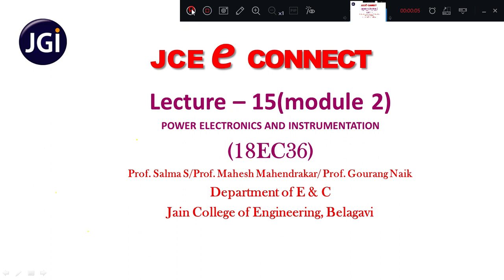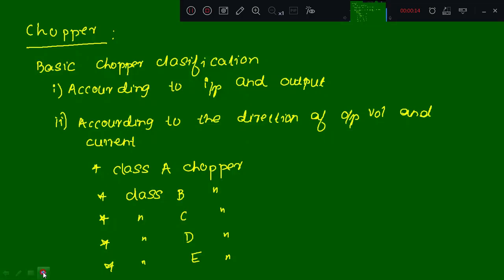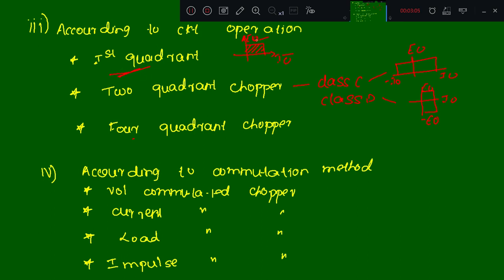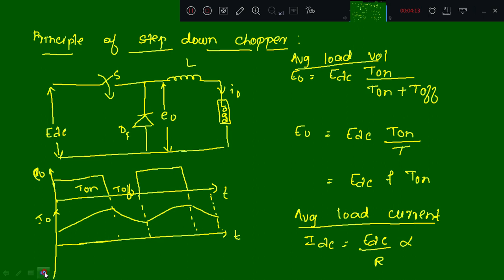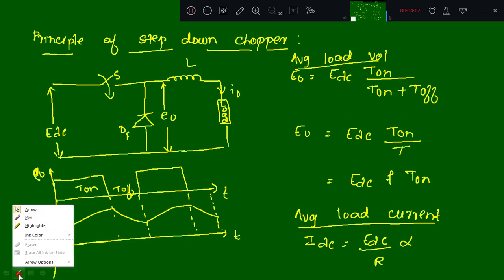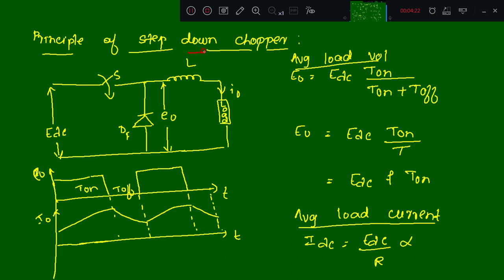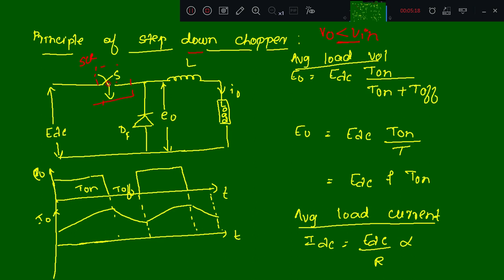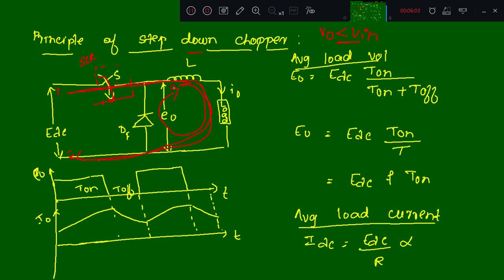JCEECE 18EC36_15 PROF. SALMA S